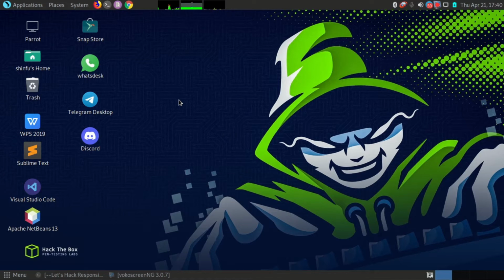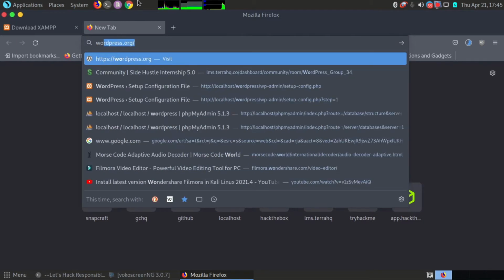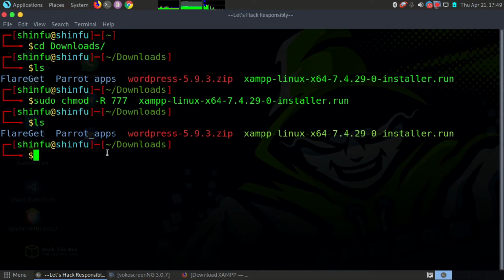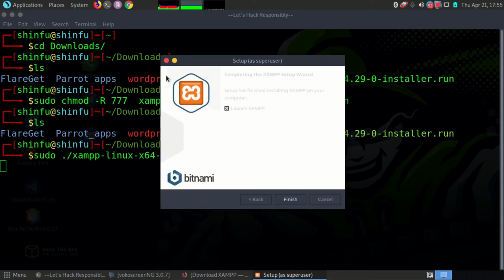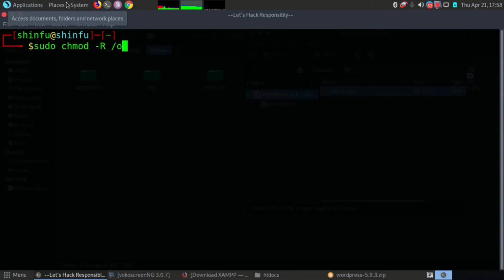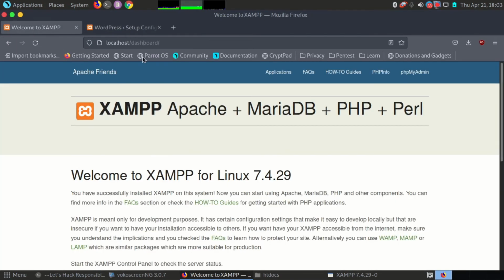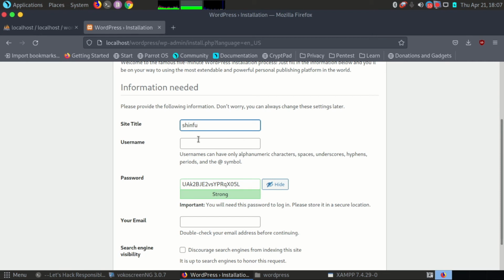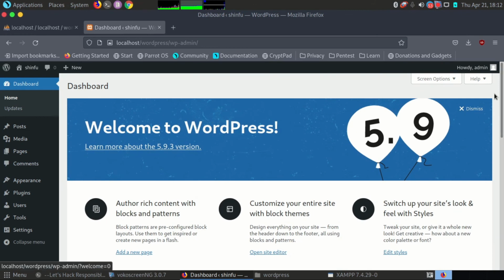How to Install WordPress Locally on Linux using XAMPP (Parrot-OS and Kali)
In this video, we'll show you how to install WordPress on a Linux server using Xampp and Parrot-Os. We'll also talk about some best practices for using WordPress on a Linux server, and give you a quick overview of Kali Linux.

If you're looking to set up a WordPress website on a Linux server, then this video is for you! We'll walk you through the basics of installing WordPress on a Linux server using Xampp and Parrot-Os, as well as provide some tips for using WordPress on a Linux server. We also cover some features of Kali Linux, which is a great tool for digital security and cyber crime investigations. So if you're looking to set up a WordPress website on a

How to Install WordPress Locally with XAMPP
First update your system with
sudo apt update or sudo apt-get update
Step 1: Choose a Local Server Environment
In this case we are using Xampp
Step 2: Download XAMPP
Step 3: Create a Database
Step 4: Download WordPress
Step 5: Extract WordPress Files
to install WordPress locally, you need to move your downloaded files (unzipped)  to XAMPP’s htdocs folder.
Step 6: Start up your local-host control panel

Step 7: Install WordPress on the Localhost

@vidioQ stepbystepguid$e
beginners friendly